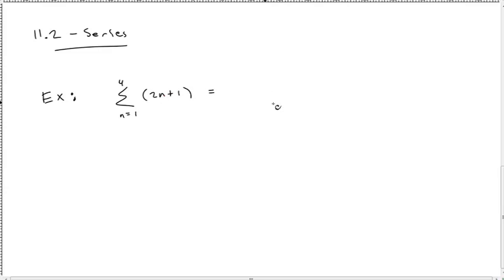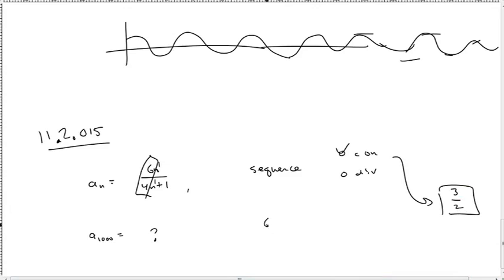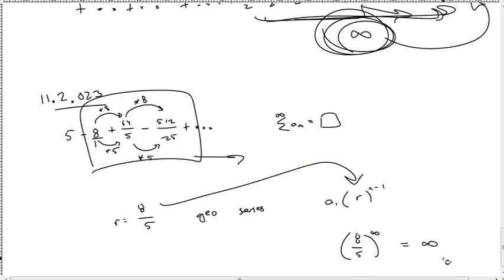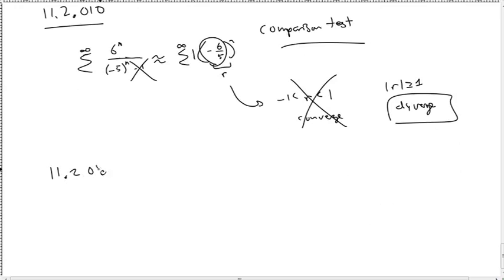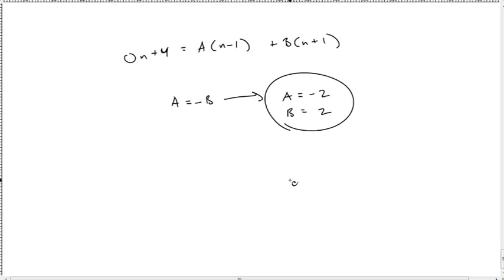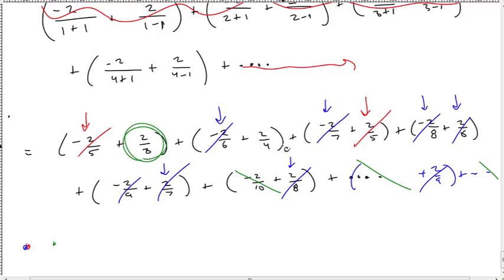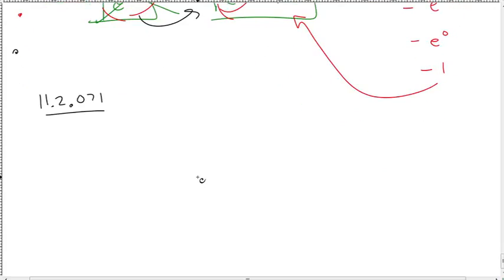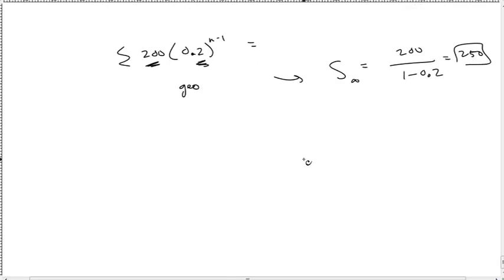Cal2 Ch11 Sec2